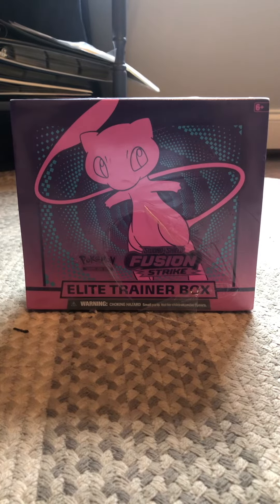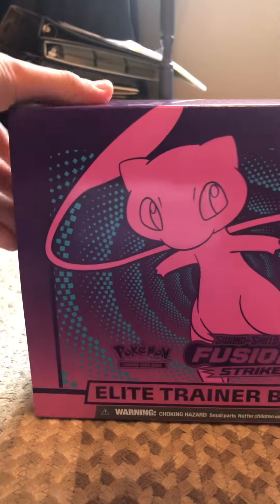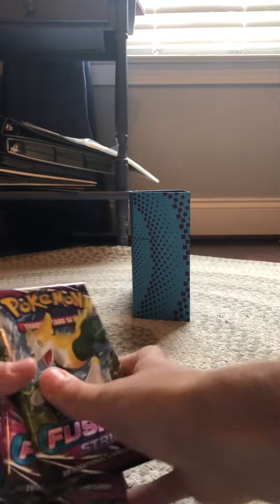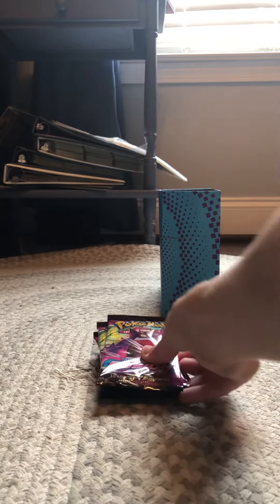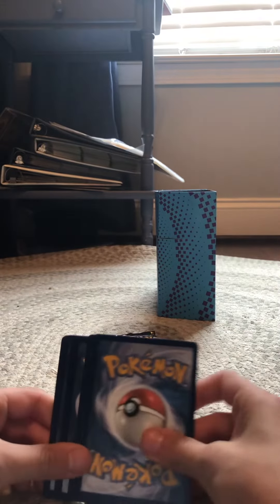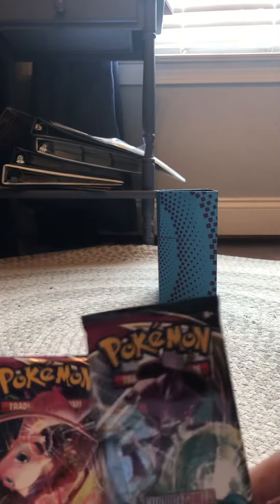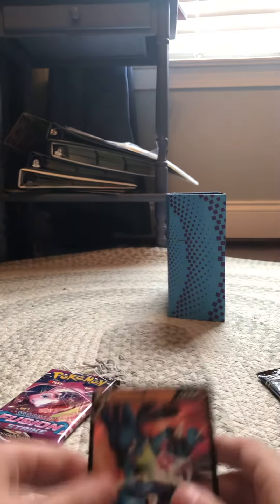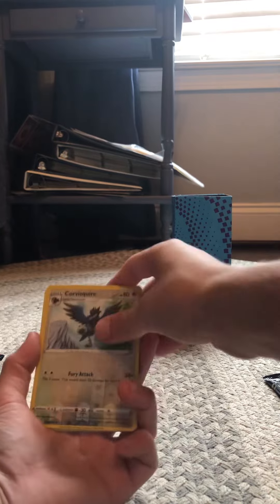Fusion strike and Sword and shield elite trainer box￼